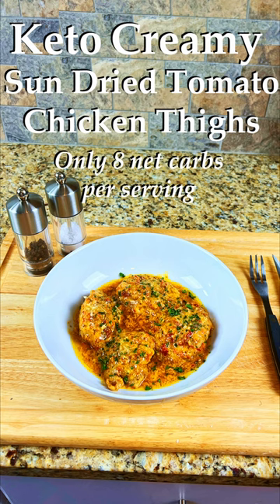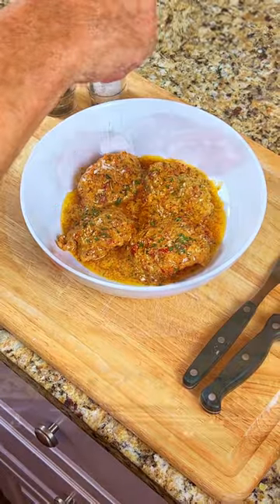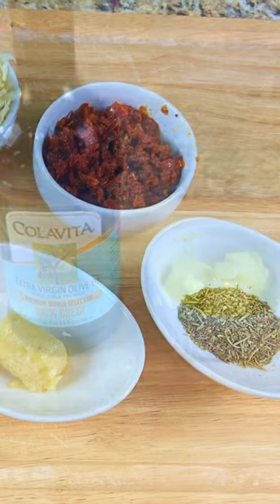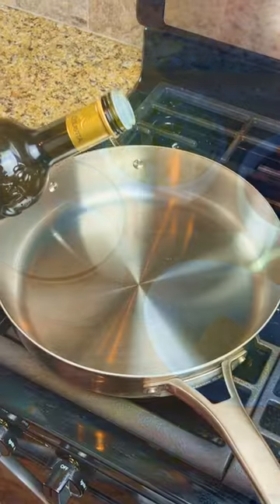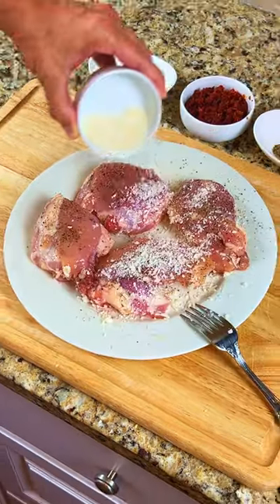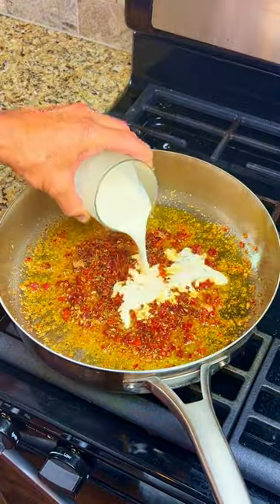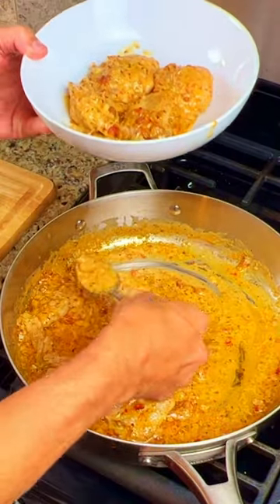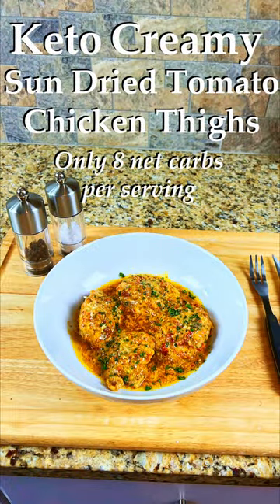Keto Creamy Sun Dried Tomato Chicken Thighs One Pan Recipe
One Pan Keto Recipes… Keto Creamy Sun Dried Tomato Chicken Thighs

If you want to lose weight on the Keto Diet then make this delicious one pan meal… Keto Creamy Sun Dried Tomato Chicken Thighs.   Each serving is only 8 net carbs and perfect for the keto diet!
To serve two people you’ll need :

Chicken
4 Chicken Thighs
¼  Cup Parmesan Cheese
Salt & Pepper

Sauce
2 Tablespoons of Olive Oil or Oil from Sun Dried Tomatoes
2 Tablespoons of Butter
½ Cup Chopped Sun Dried Tomatoes
1 Tablespoon of Italian Seasoning
1 Cube of Garlic Puree
1 Cup Heavy Whipping Cream
¼ Cup Parmesan Cheese
In a large pan add in the 2 tablespoons of olive oil and butter and turn the heat to medium.
Season the chicken thighs with salt, pepper, and shredded parmesan cheese.
Add the chicken thighs to the pan and cook them for six minutes per side then set aside.
Add in the garlic, the sun dried tomatoes, the Italian seasoning, the cream, and the Parmesan cheese.  Stir until creamy.
Then add the chicken thighs back and cook another six minutes until done.
Put the chicken thighs into a bowl and pour on some of the sauce. Garnish with dried parsley flakes.
Each thigh with the sauce is only 8 net carbs.  Perfect for the Keto diet!